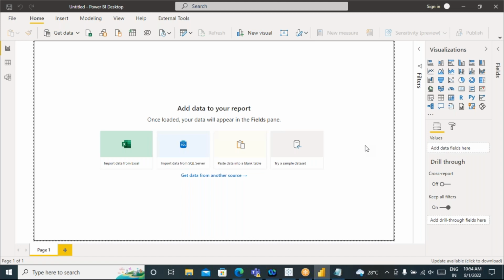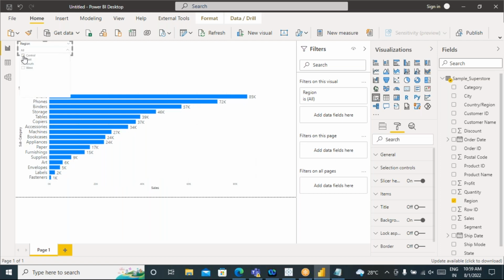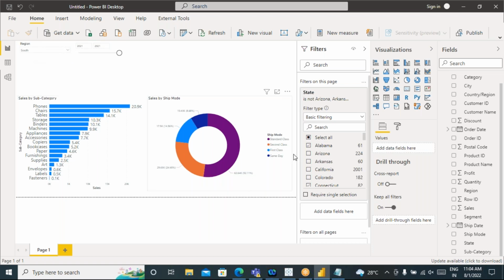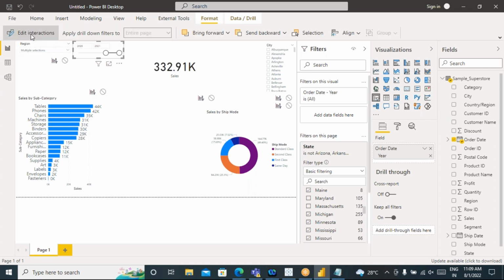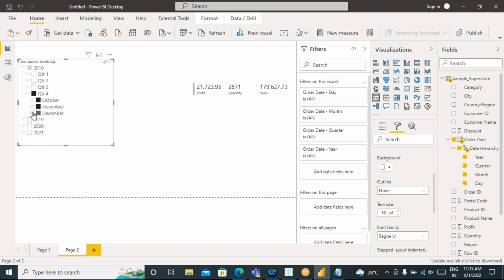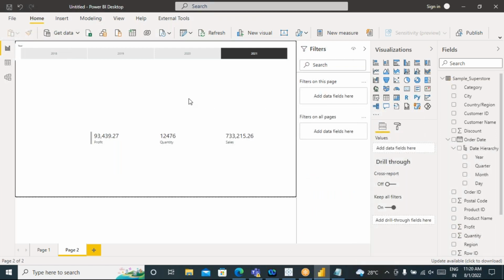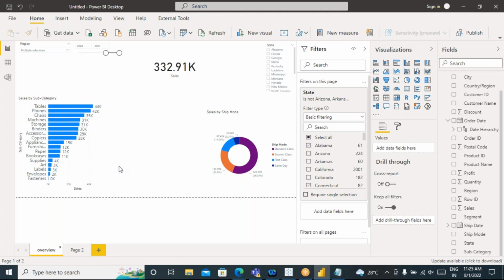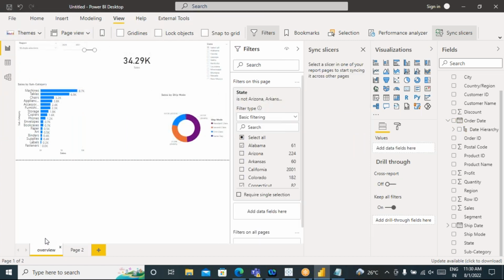power bi slicer